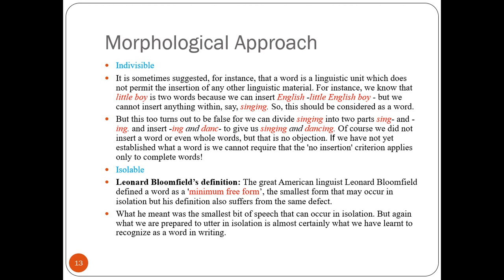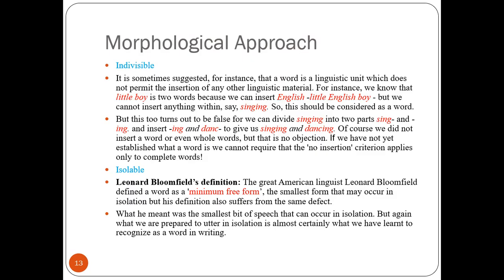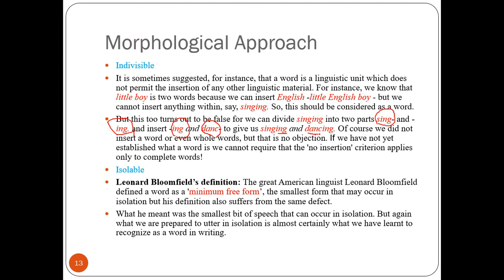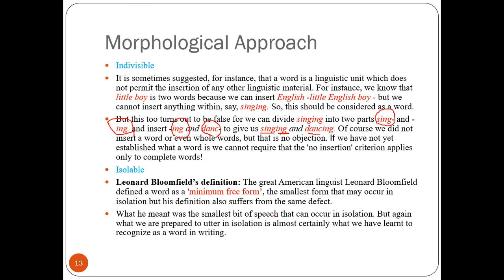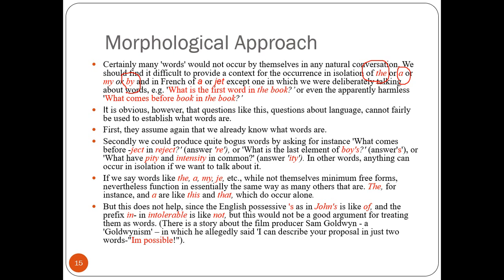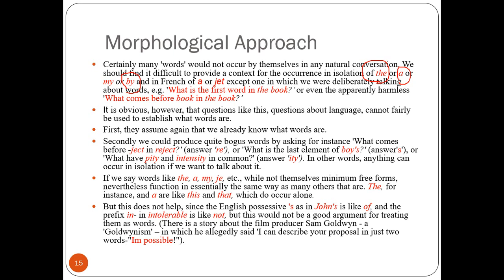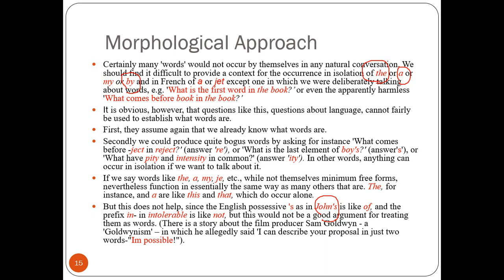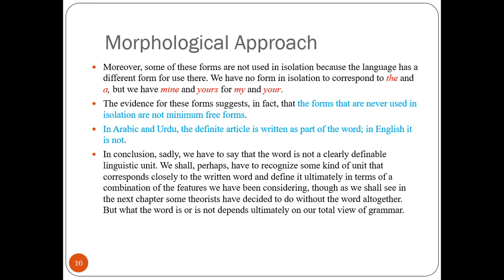The Concept of word Part Four